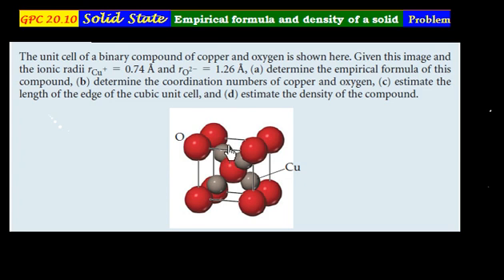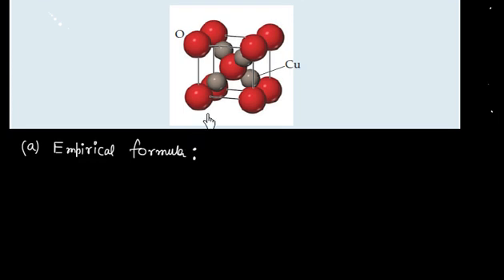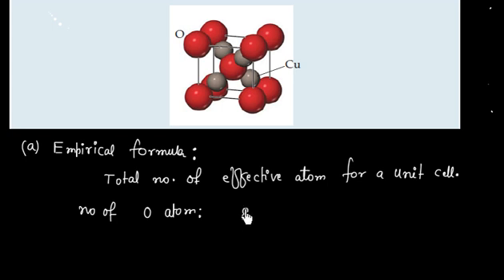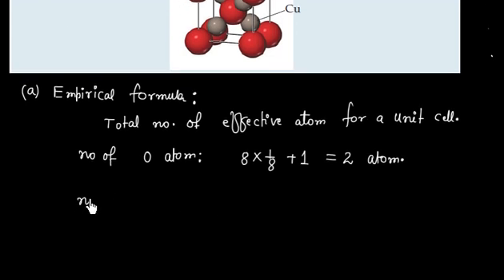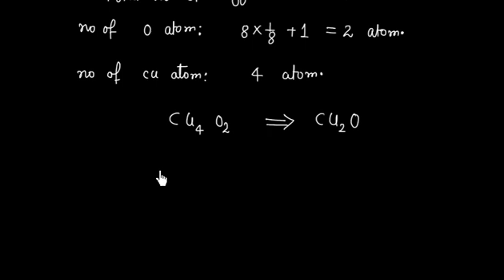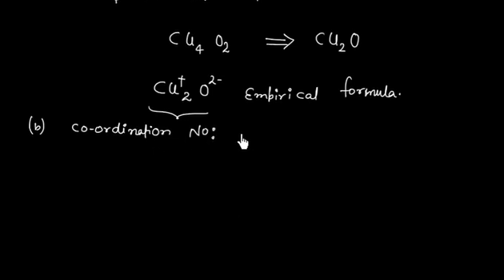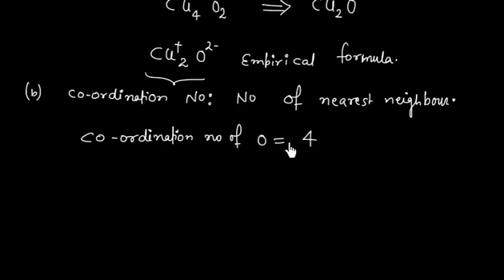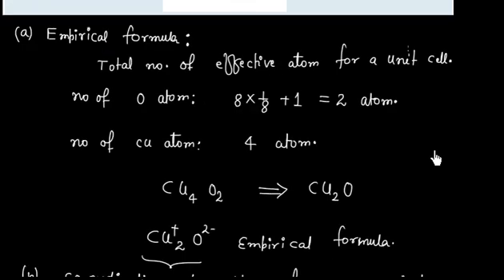Empirical Formula And Density of a Solid # Tutorial